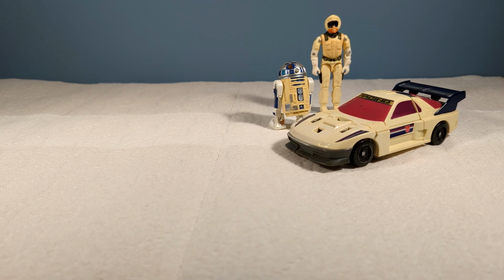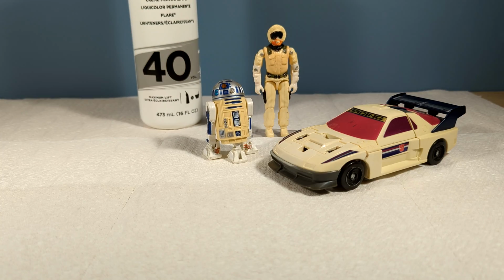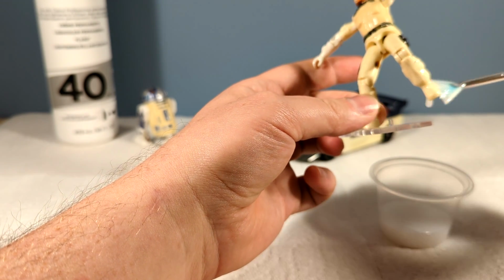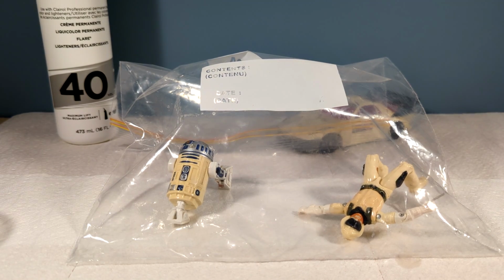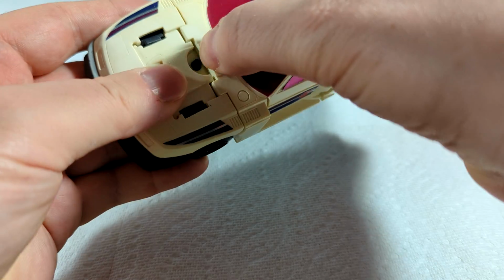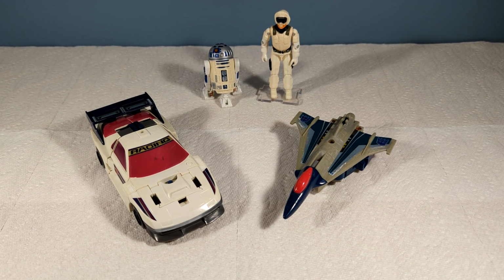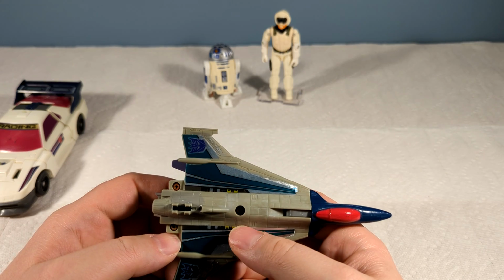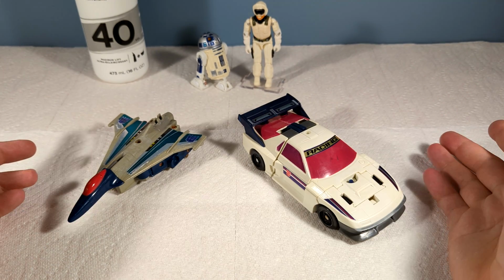#227 White Plastic Toy Restoration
X/Twitter - @bvnichols

1:00 What you'll need
5:32 Applying developer cream (G.I Joe & Star Wars)
7:03 Bag it
8:45 Lighting
10:00 G.I Joe & Star Wars results
10:46 Snow Job & R2-D2 before & after
10:55 Applying the developer cream (Transformers)
14:00 Transformers results
15:00 Getaway & Needlenose before & after
16:33 Restoring computer cases
17:30 Review and conclusion